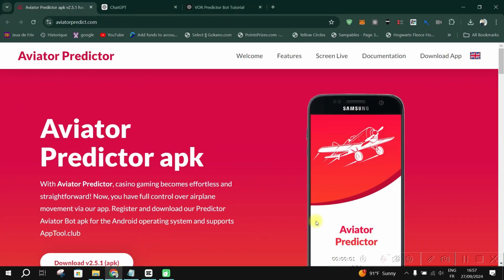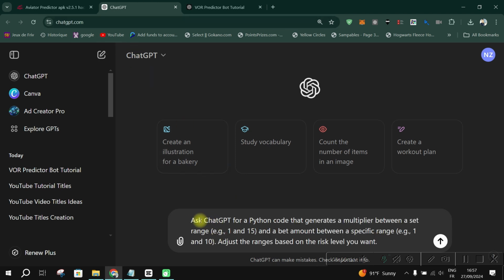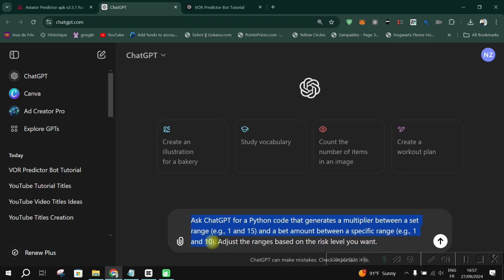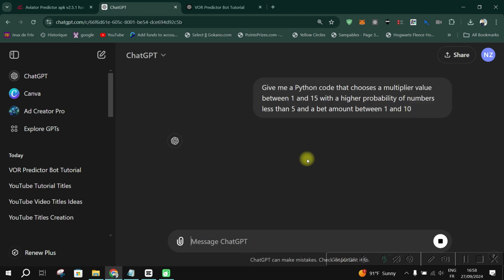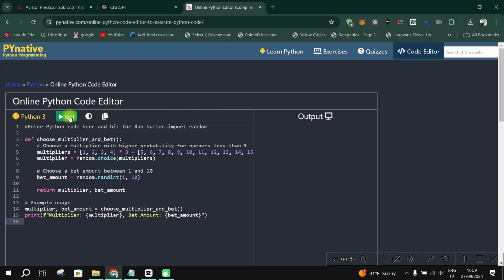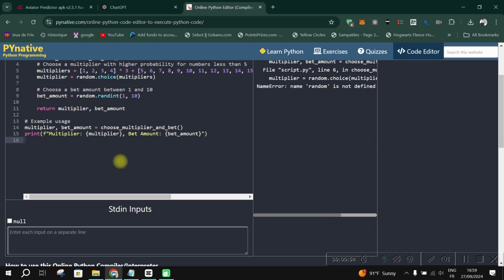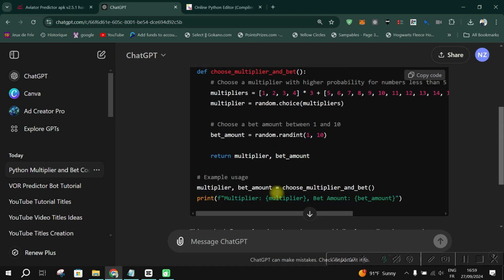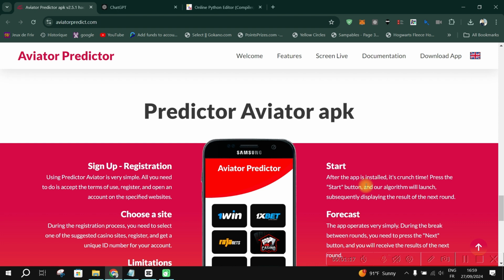HOW TO USE AVIATOR PREDICTOR APP! (2025)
HOW TO USE AVIATOR PREDICTOR APP

In this video we show you HOW TO USE AVIATOR PREDICTOR APP. If you want to know HOW TO USE AVIATOR PREDICTOR APP then this is the perfect tutorial for you.